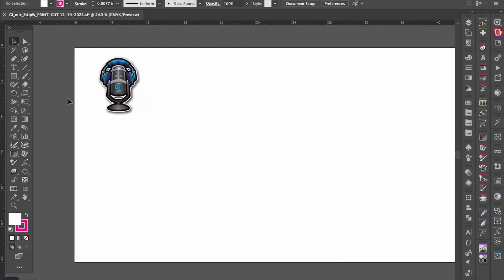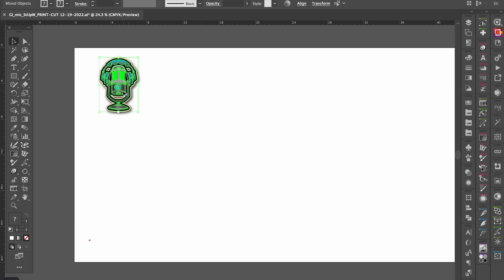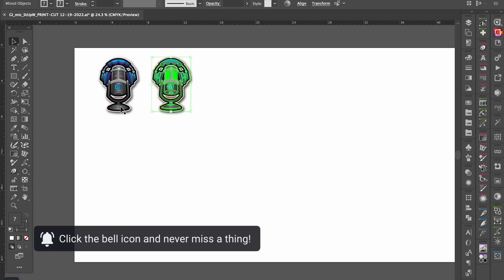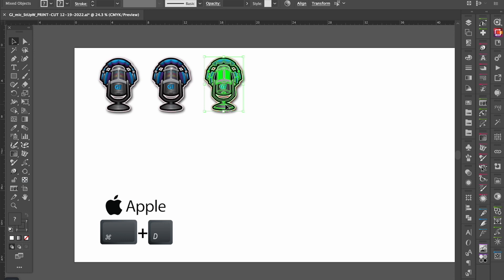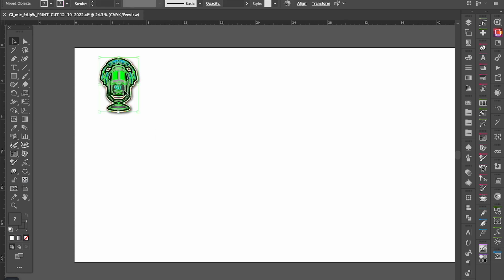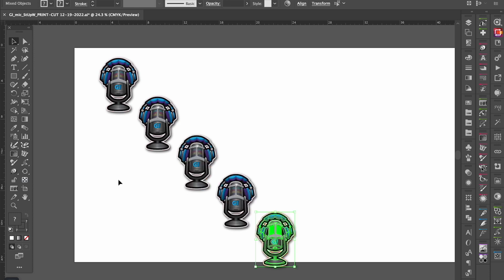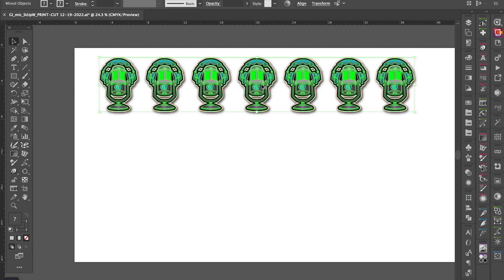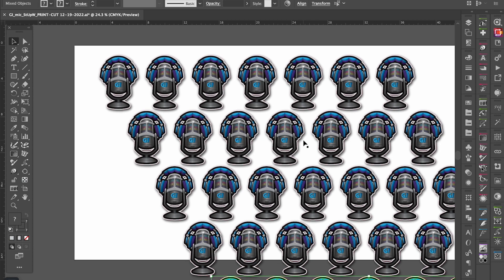How to create Multiple Stickers in Illustrator with easy shortcuts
Whether you're creating stickers for a project or just for fun, this video will teach you how to create multiple stickers in Illustrator with easy shortcuts. After watching this video, you'll be able to create your own sticker sets in no time!